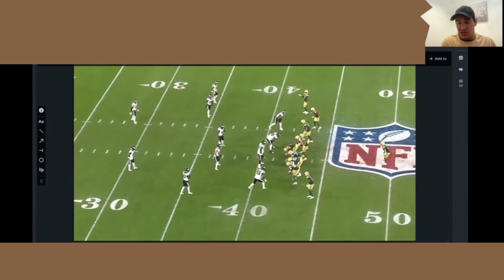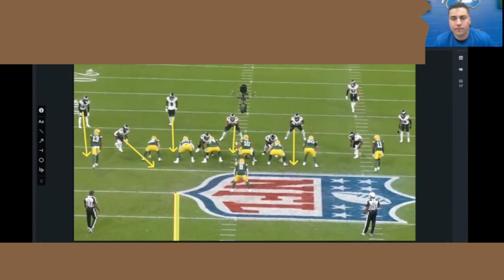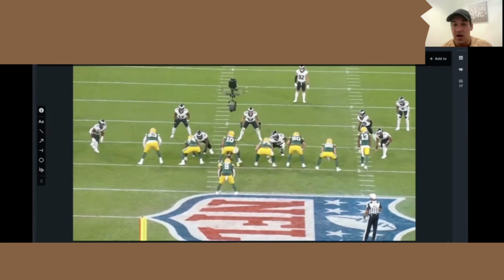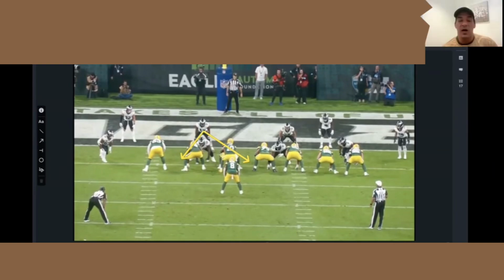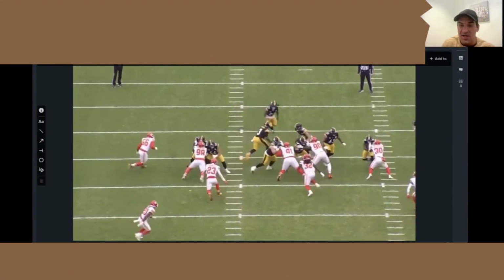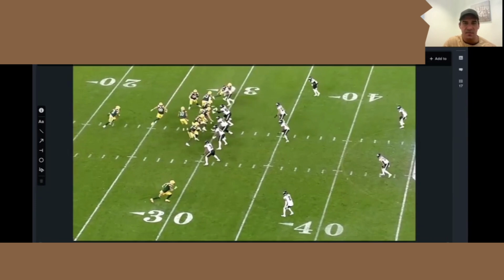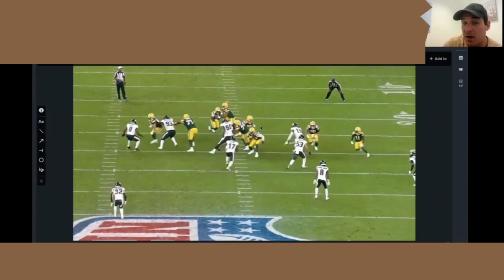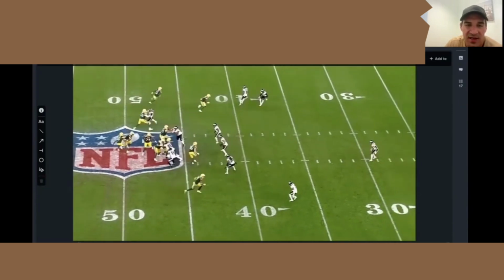How to Study Film: Eagles Defense Week 1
Want to take your football IQ to the next level? 🏈

💡 Watch as NFL Alumni and Elite Linebacker Coach Ryan Fowler leads a live online coaching session with Coach Dylan Lynville, teaching the art of film study using real game footage from Super Bowl LIX.

This session is packed with insider knowledge that every serious coach and player needs to master.

Want to be a guest for a live-on-line film study coaching session?  Comment "GUEST" below.